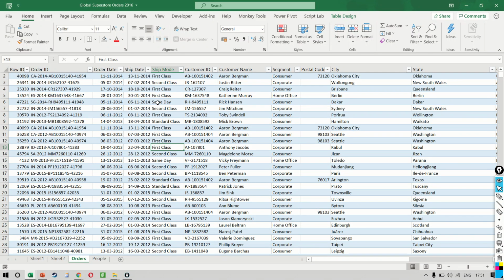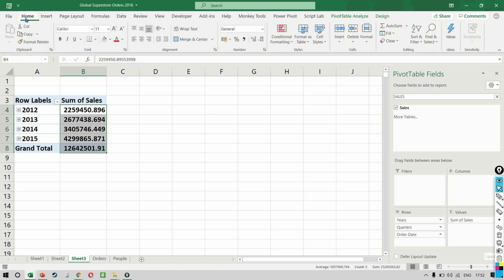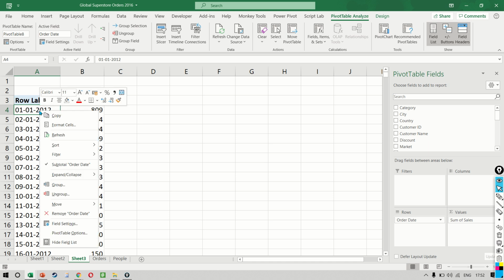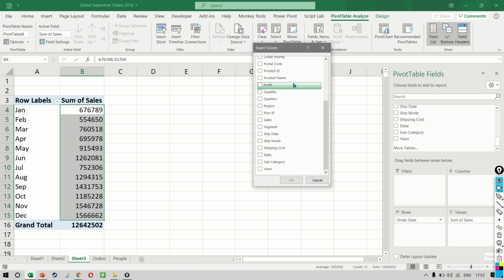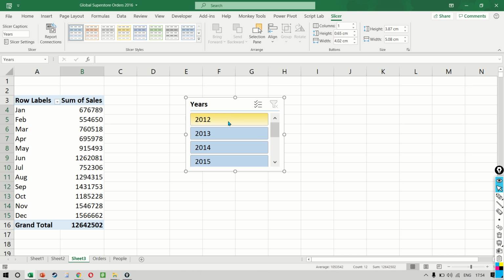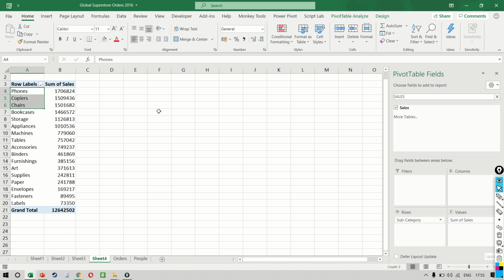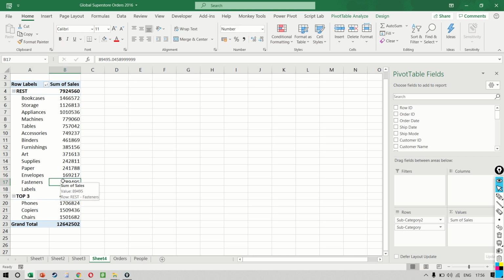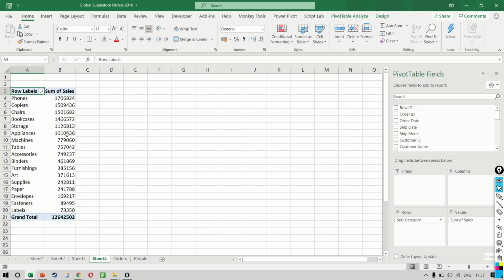GROUPING DATES AND NON DATES